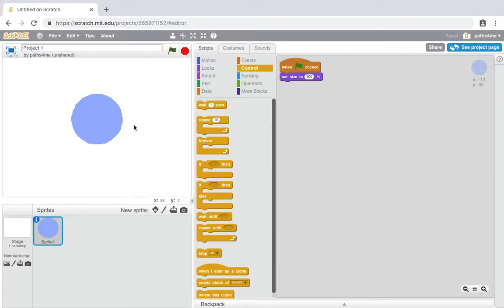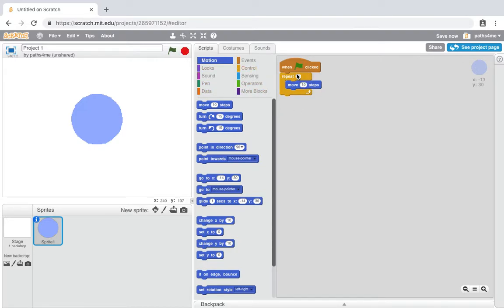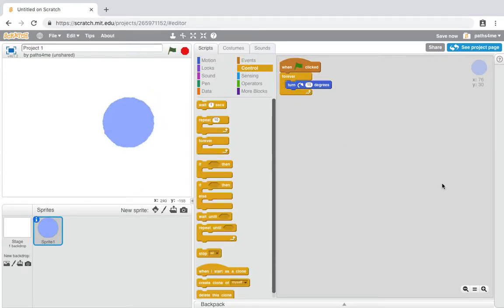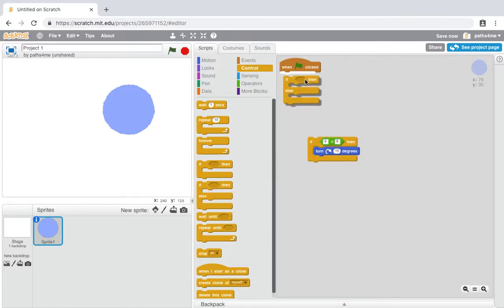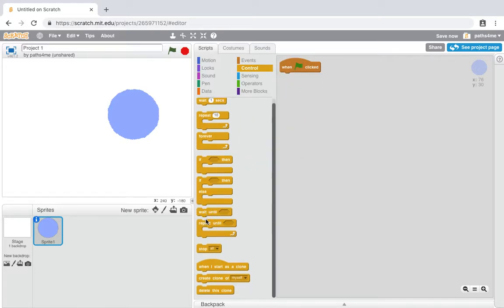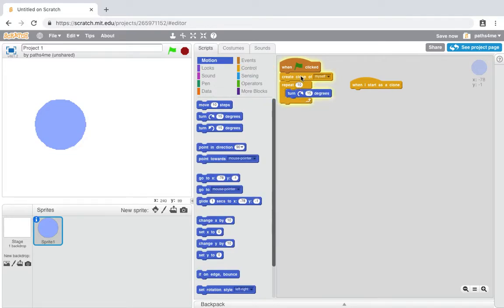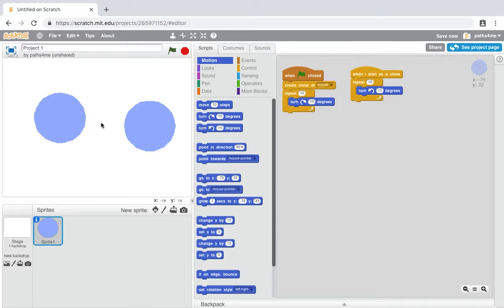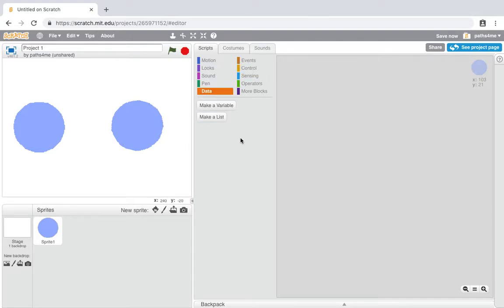Paths Tutorials: Scratch Basics #3 - Loop Blocks